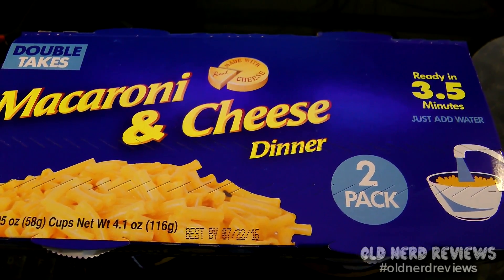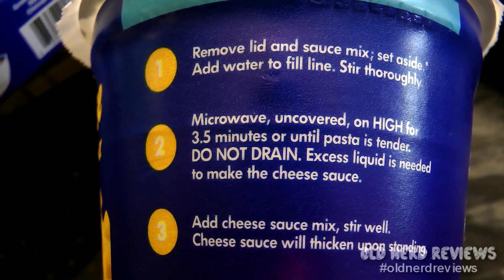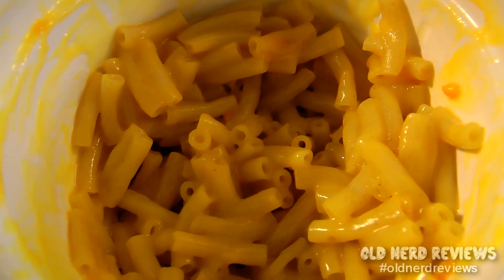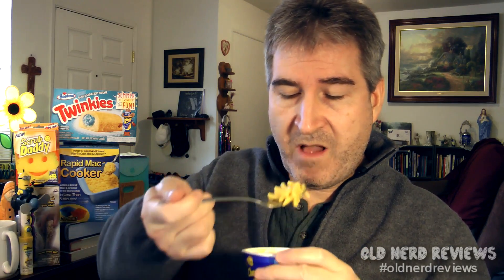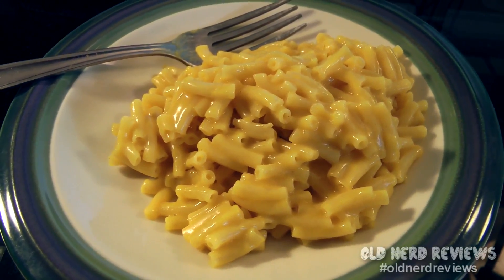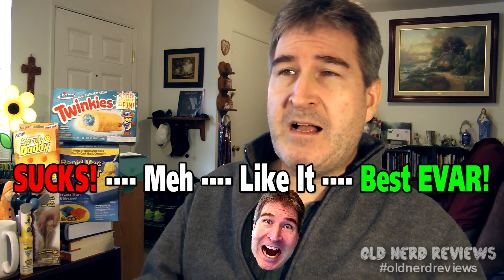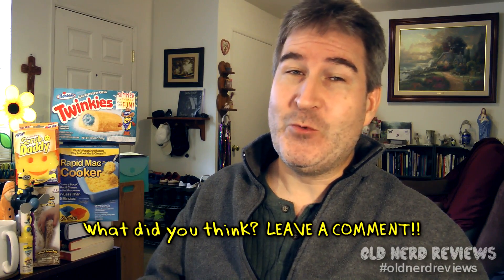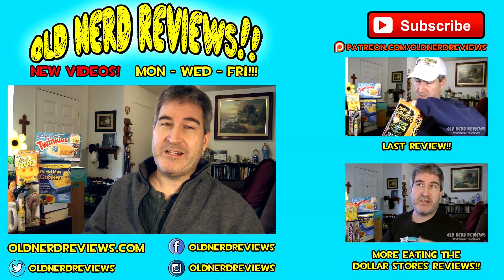Double Takes Macaroni & Cheese Dinner REVIEW (Eating The Dollar Stores, EP #25)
Today, I'm reviewing the Double Takes Macaroni & Cheese Dinner in another exciting episode of Eating The Dollar Stores. I try things so you don't have to!!